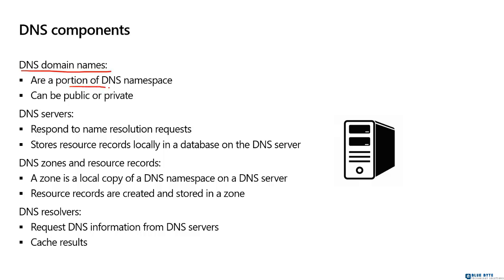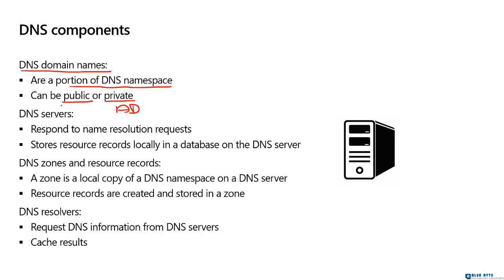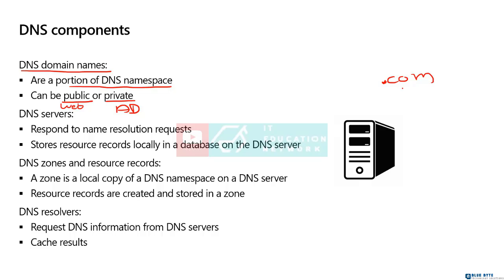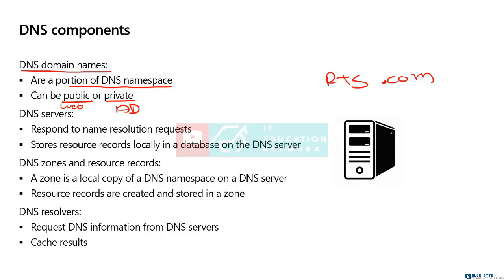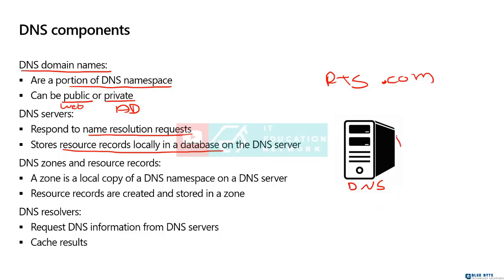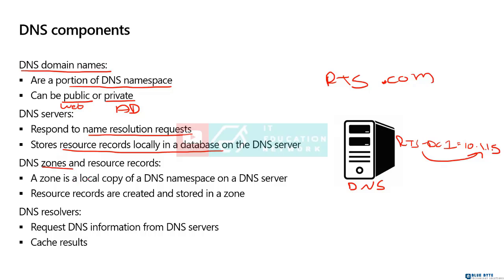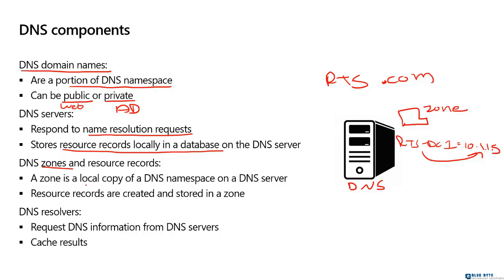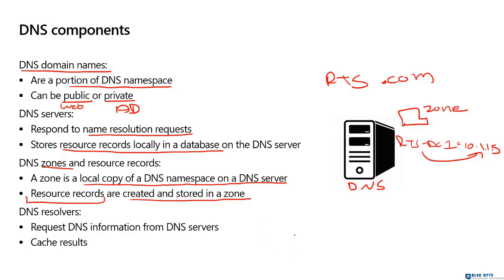Windows Server 2019 Administration - 86 - DNS Components